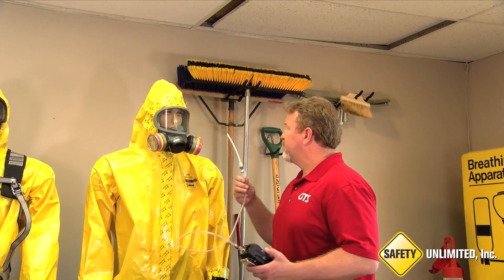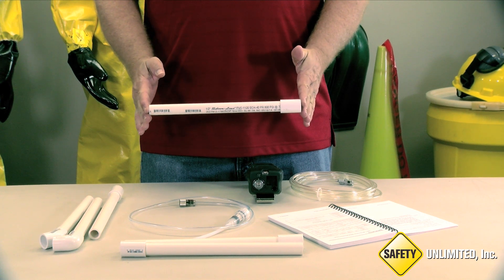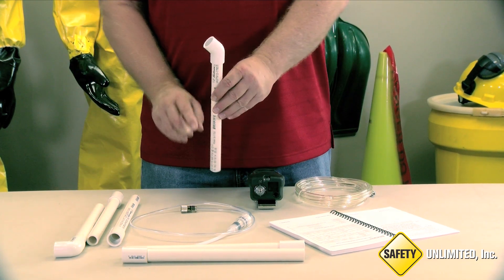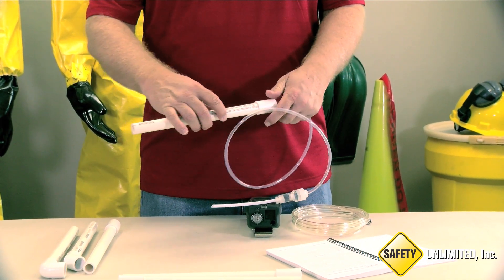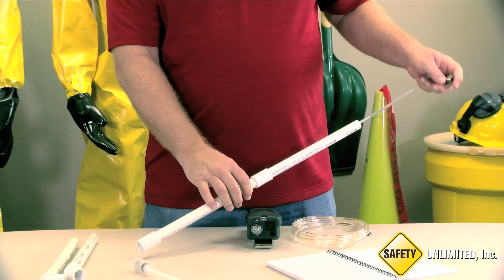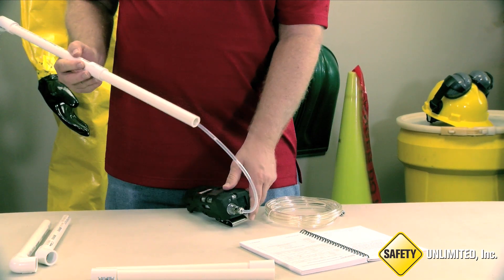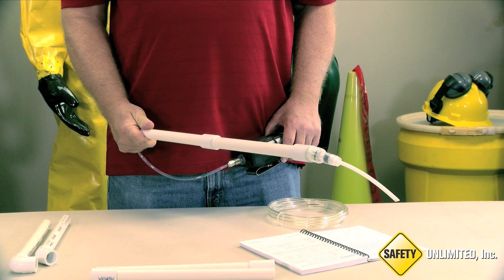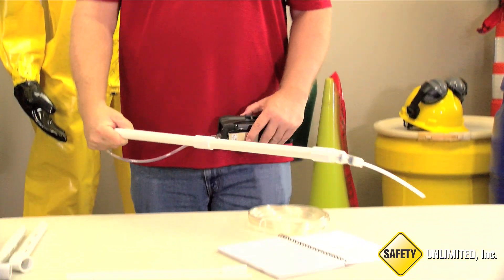DIY Gas Sampling Extension (with PVC Pipe)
What you'll need 0:10
How it works 0:48